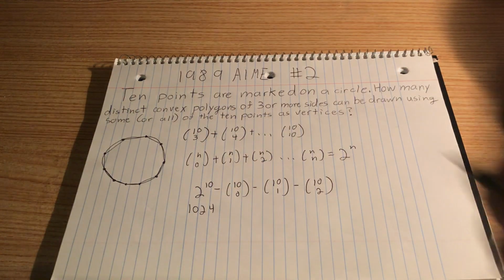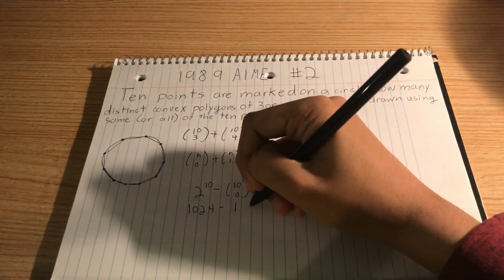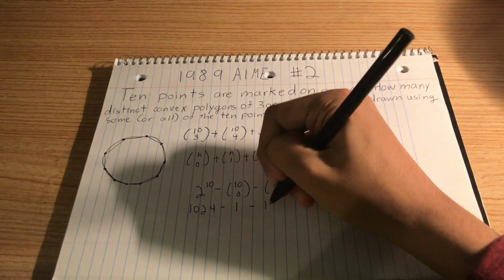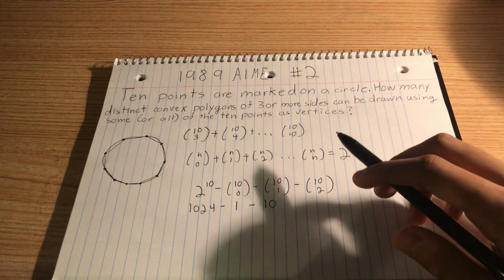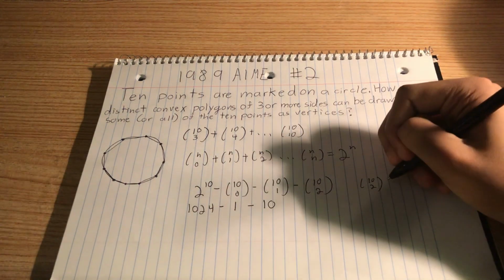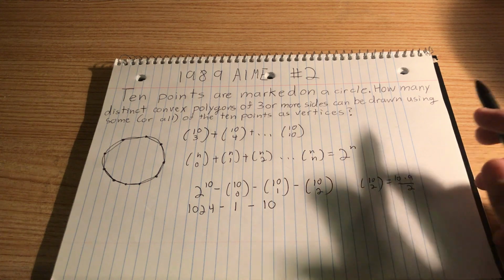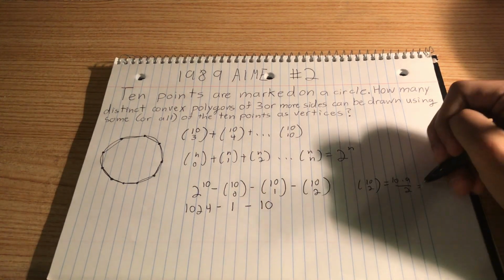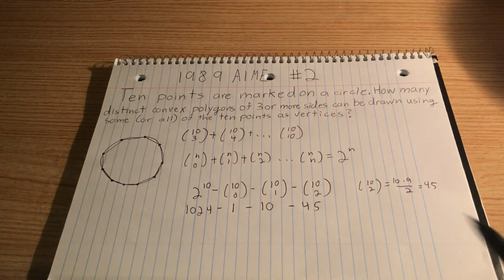A Simple Combinatorics Problem! (1989 Aime #2)